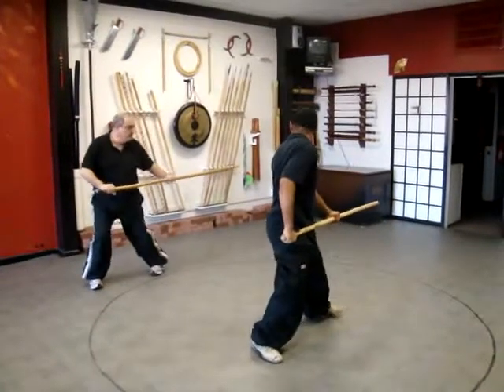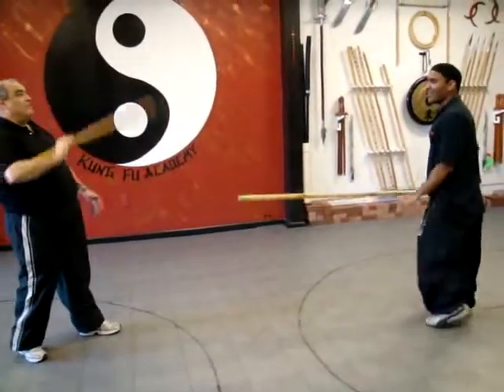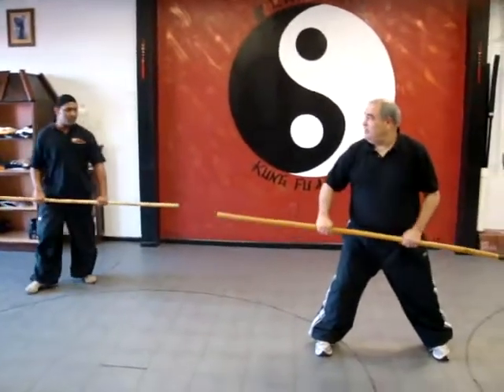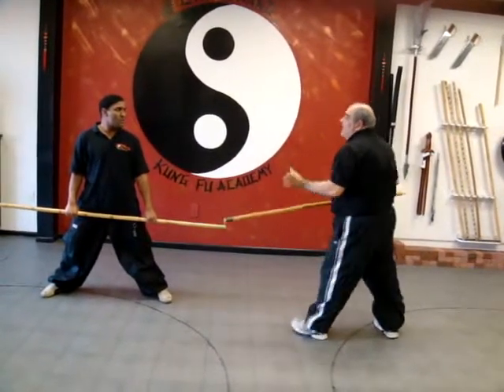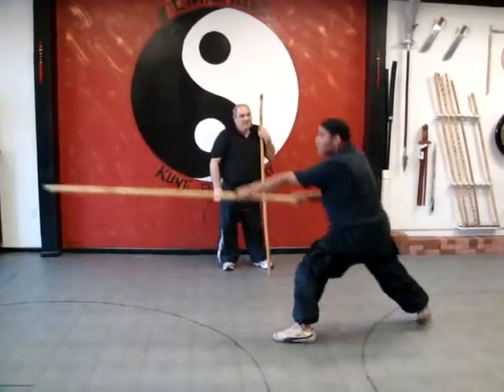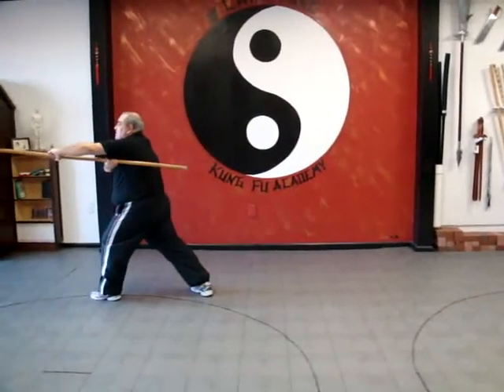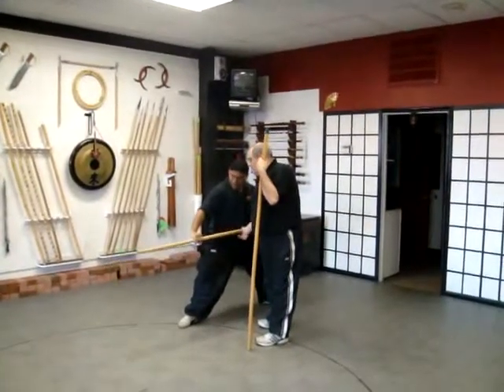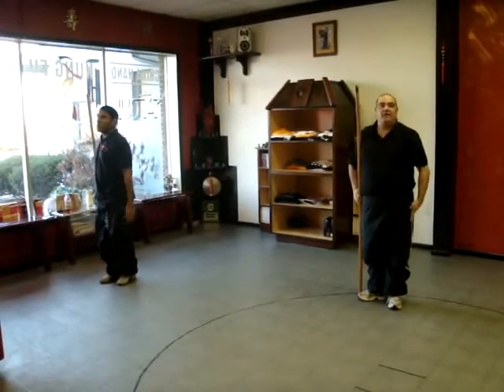Northern Shaolin Staff (Long Shaft) Part 2 of 2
I was never good at this form, but I feel confident after sifu's corrections. With all these details I became a huge fan on this form again! In the last line I went completely brain-dead and couldn't remember anything even though I do this form all the time. Anyways I hope you enjoy the clip!